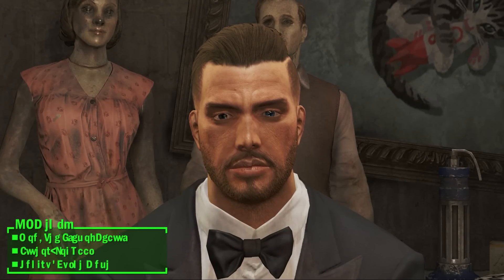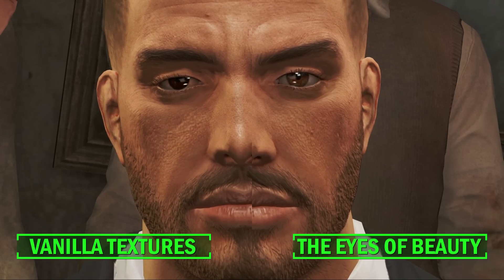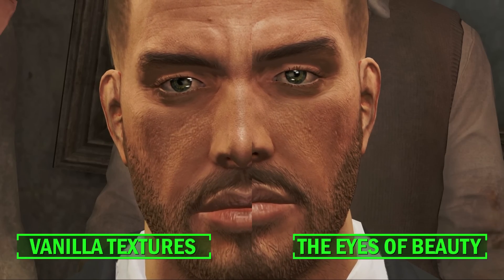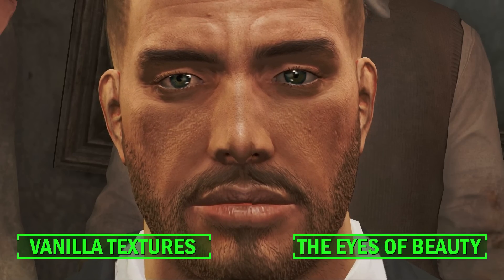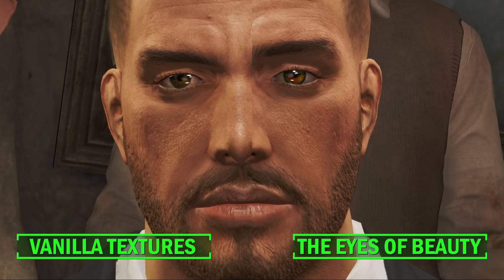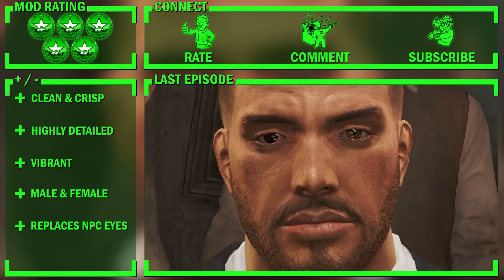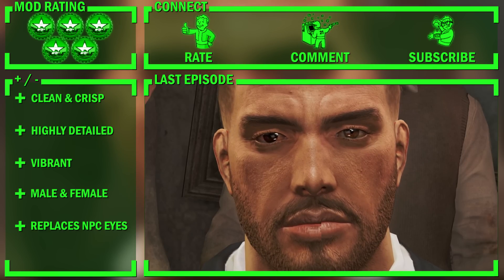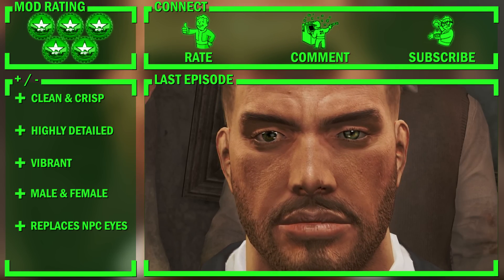Fallout 4 Modshop #1: The Eyes of Beauty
Welcome to the FIRST ever episode of 'Fallout 4 Modshop', the sister series to 'Skyrim Mod of the Day', only with a twist! I rate each and every mod now out of a score of 5 bottle caps, to truly help you determine the best from the rest!